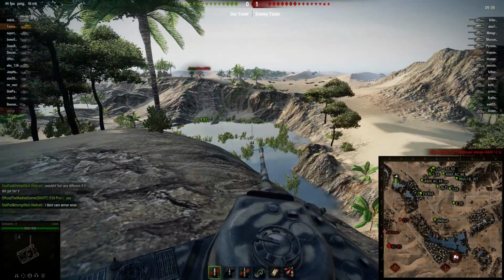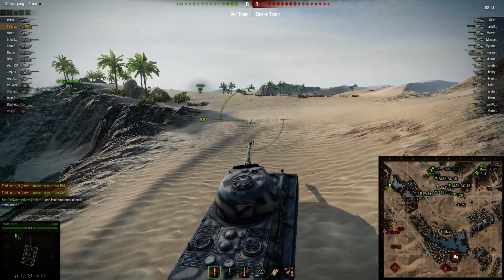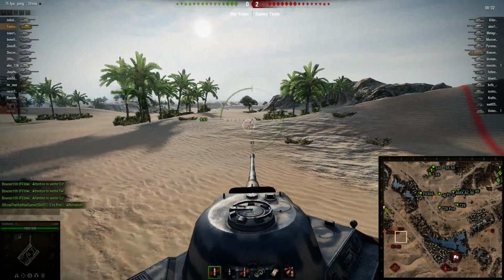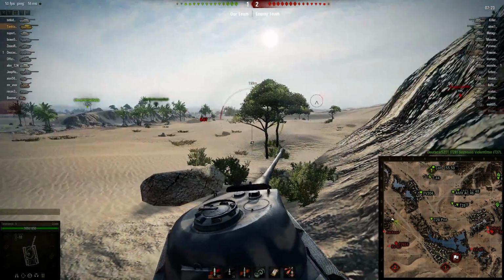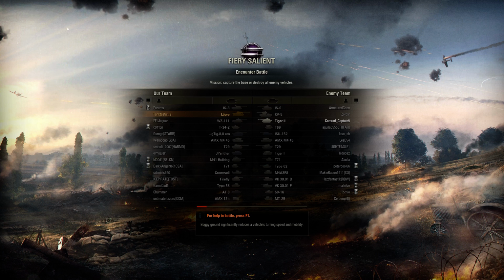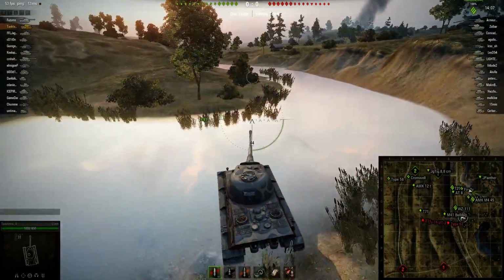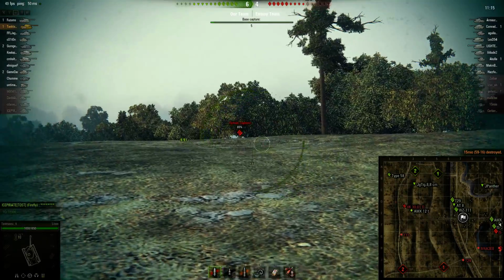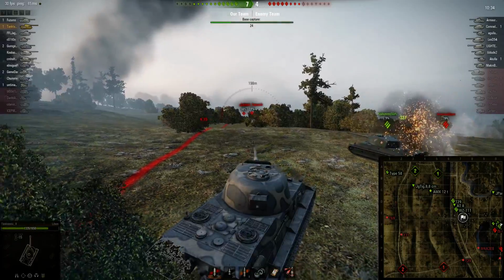World of Tanks: Löwe | Two Solid Matches | Patience is a Virtue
Link to North American World of Tanks website.

World of Tanks Commentary for the German tier 8 premium heavy tank Löwe on Sand River and Fiery Salient.  On Sand River I ended up holding out long enough to do a respectable amount of damage before being swarmed by two Super Pershings and an IS-3.  For my second match on Fiery Salient I set up on the hill since there was no SPGs and I could position myself to take advantage of the excellent gun on the Löwe.